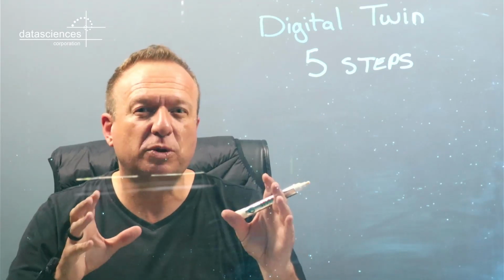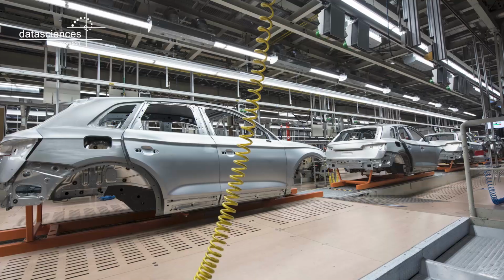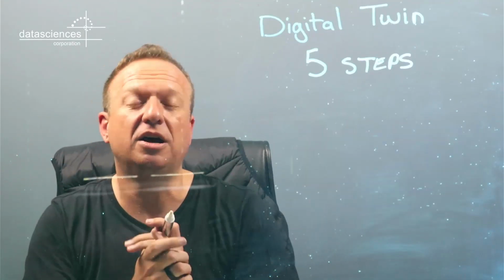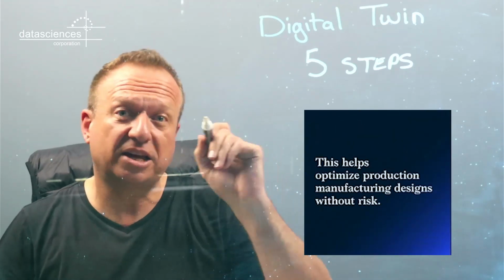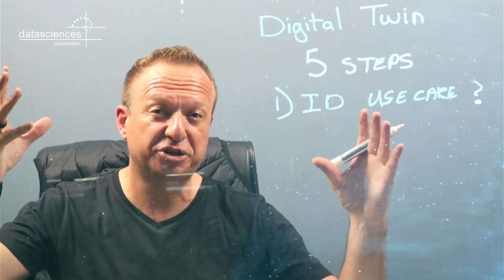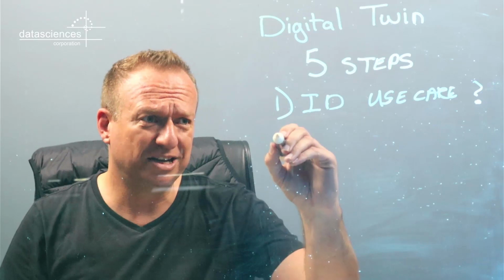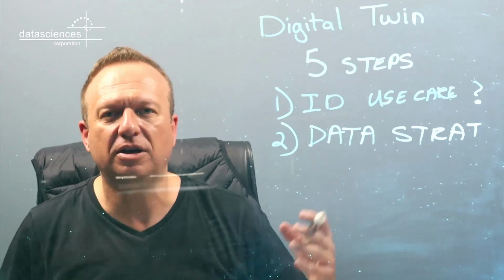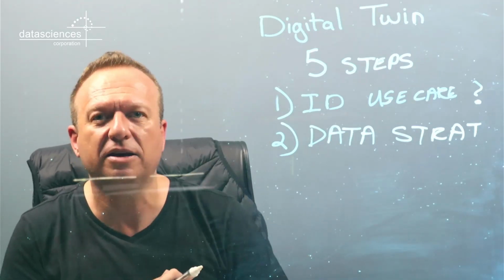S3eps 7 - NVIDIA Digital Twins (Steps 1- 2)